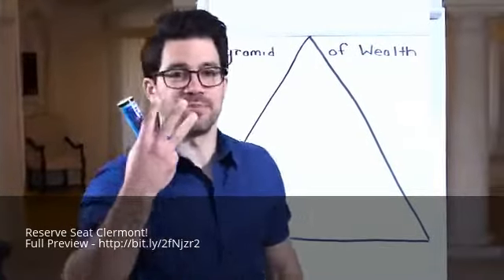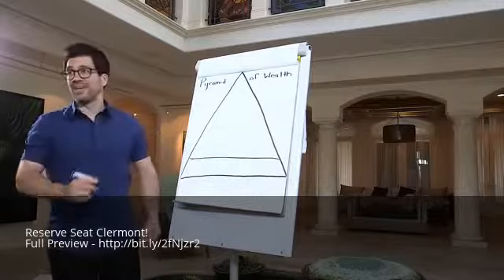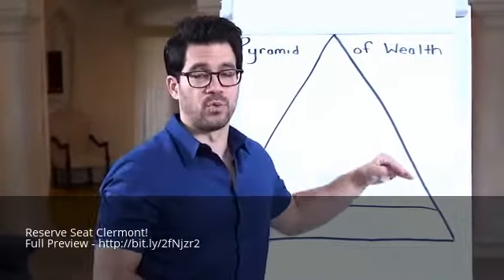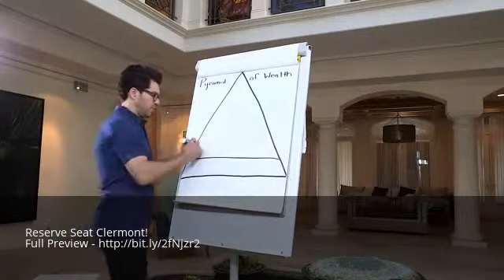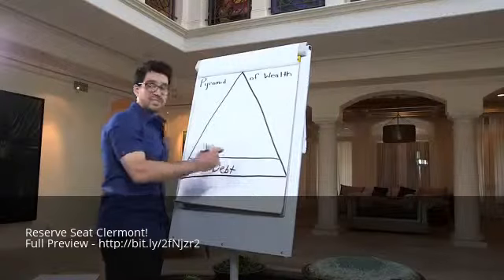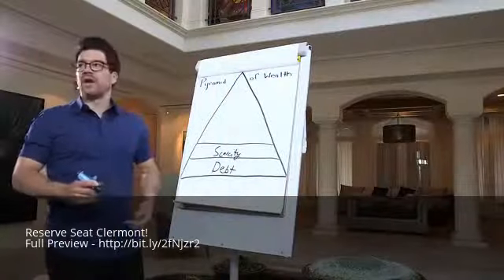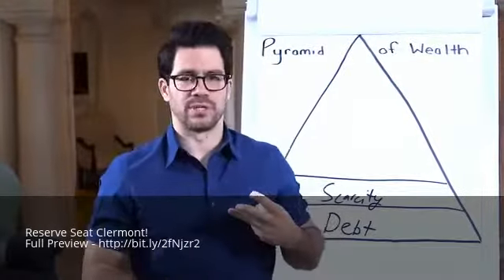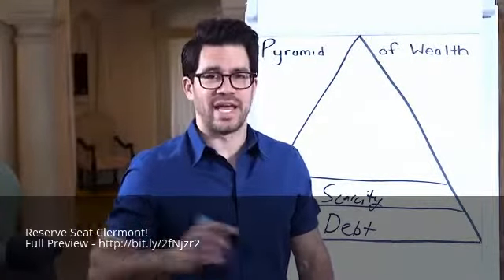Best Wealth Strategy Seminar Workshop Clermont Florida FL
Reserve Seat Clermont! Full Preview